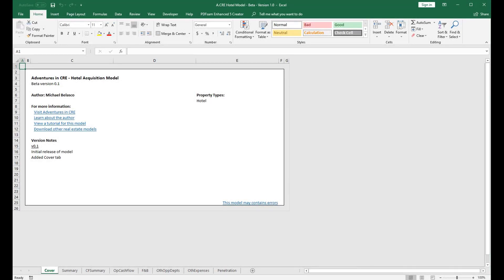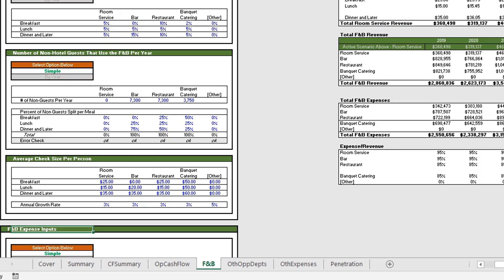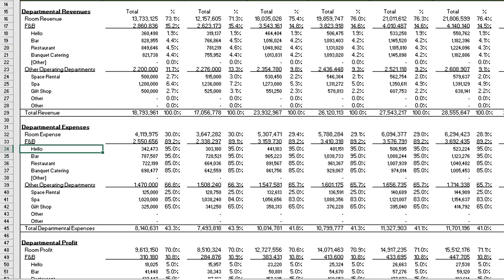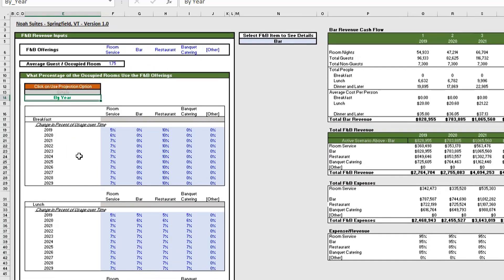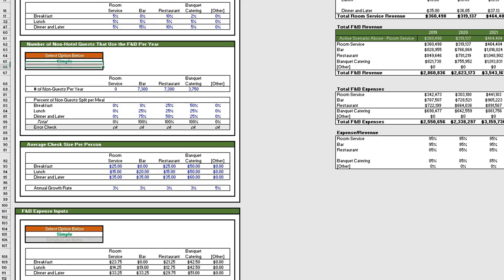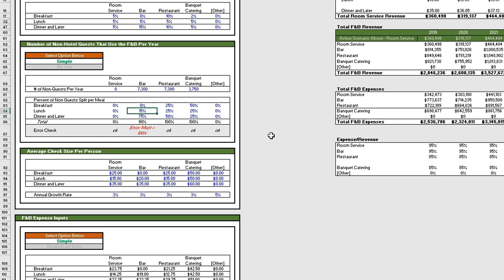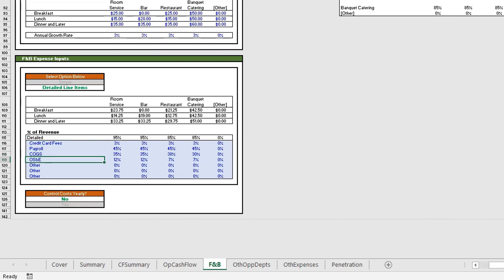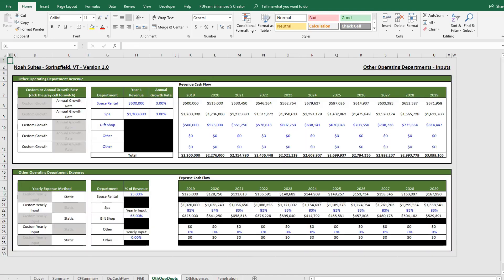Hotel Valuation Model - Video 4 - F&B Tab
This is the fourth in a series of videos for the A.CRE Hotel Valuation Model. This video provides a detailed overview of the F&B inputs tab.